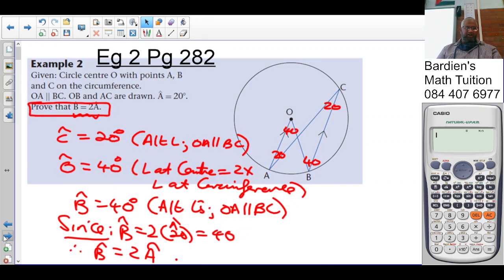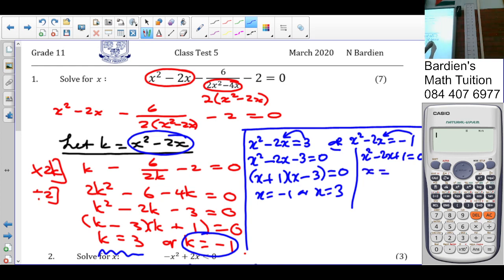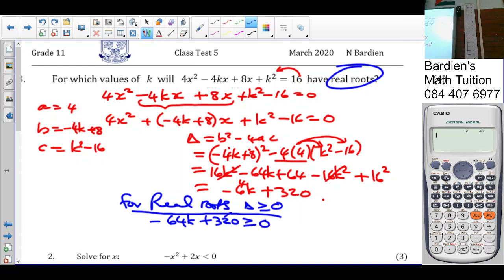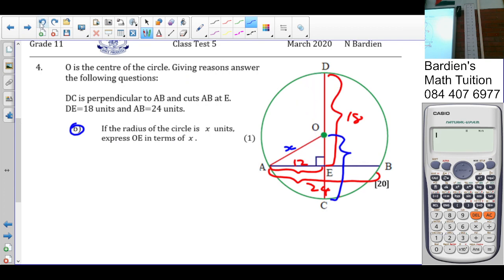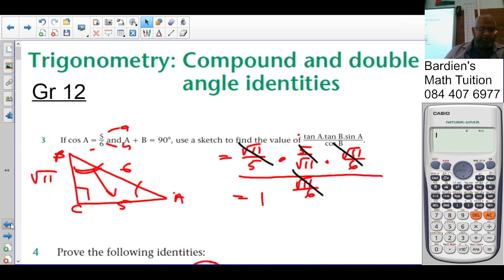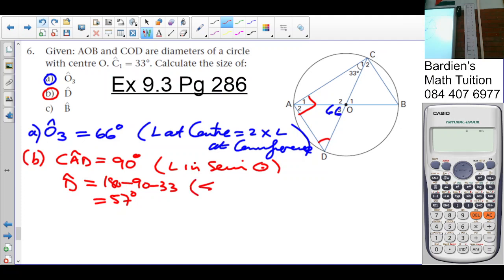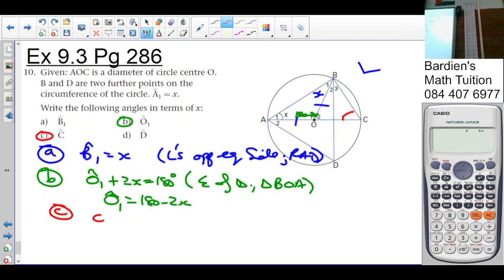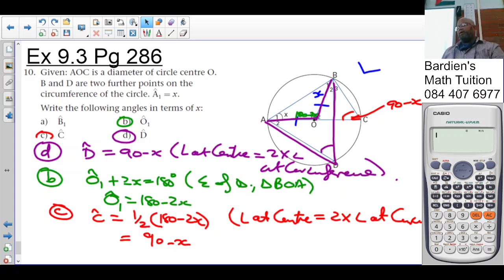Gr 11 EUCLIDEAN GEOMETRY L6 Ex 9.3 P3 Class Test 5 (Application of angle in semi circle P3)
Class Test 5 (Equations, nature of roots & Euclidean Geometry)
Ex 9.3 P3 Application of angle in semi circle P3